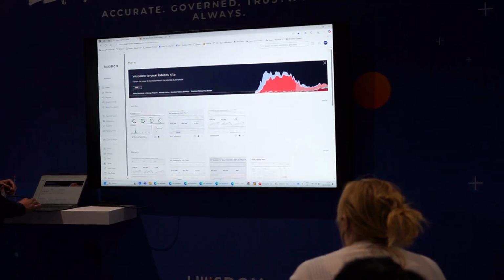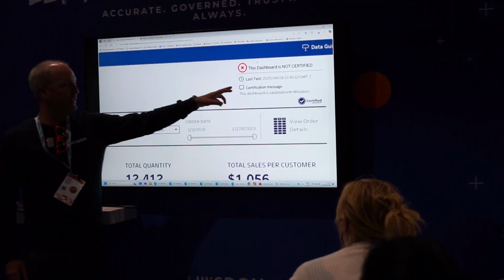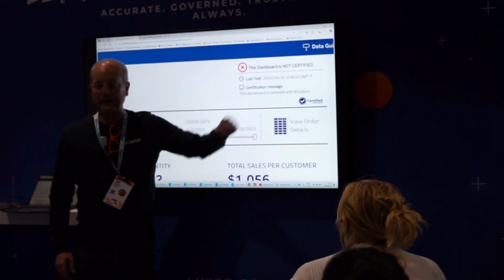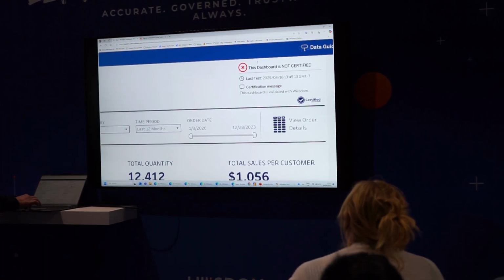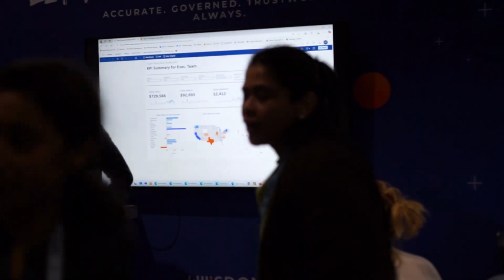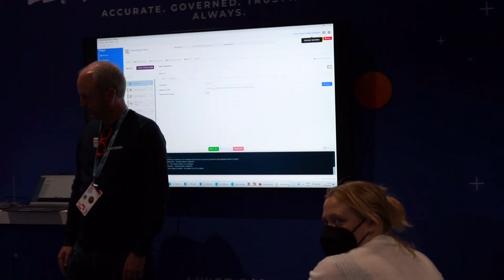TC25 - See Trust in Action with Tableau Content Certification